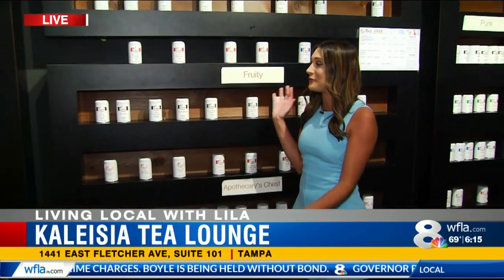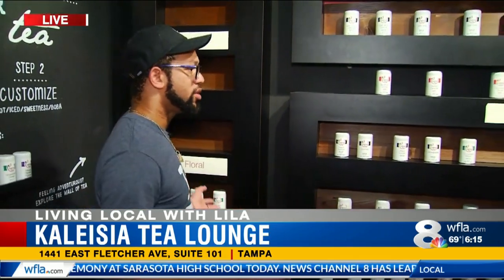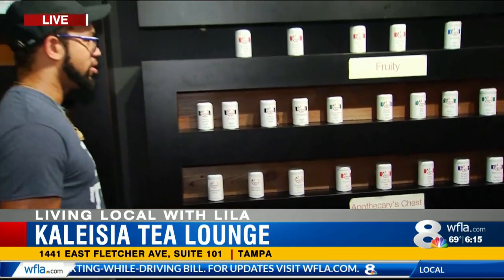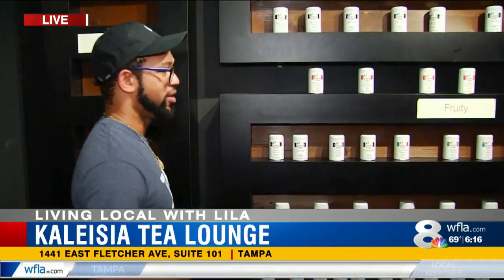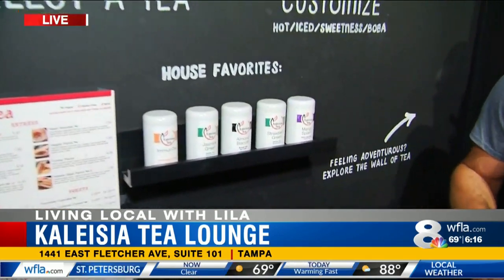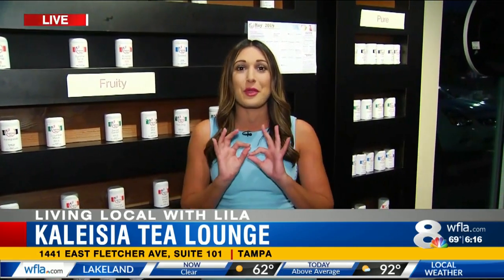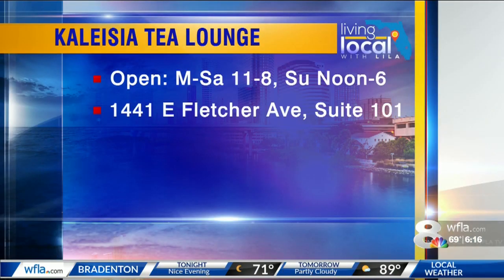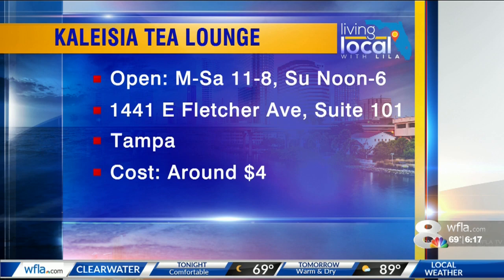Kaleisia Tea Lounge